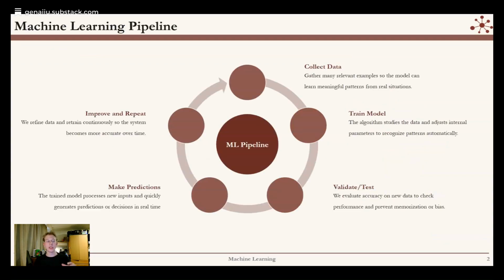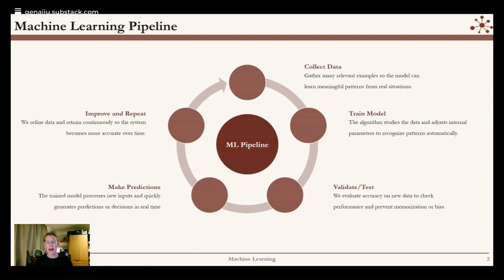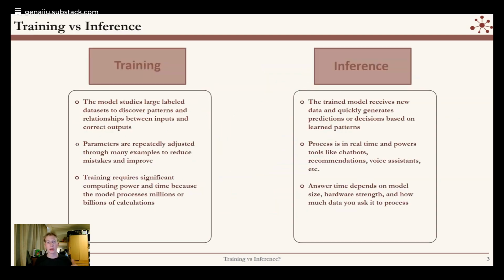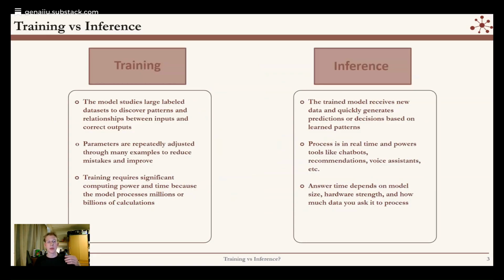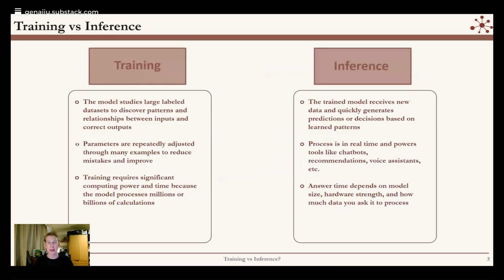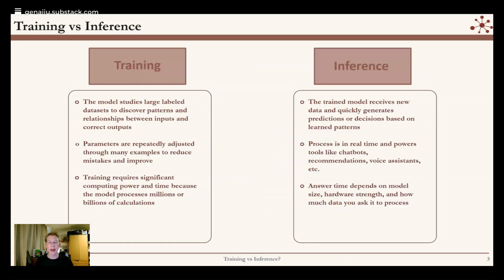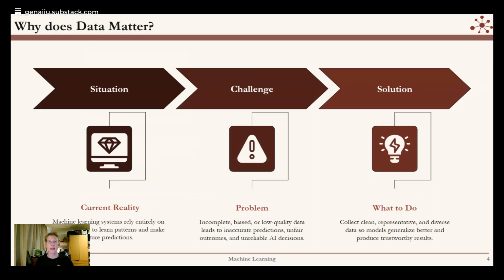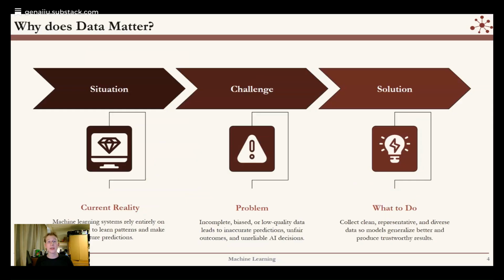How Machine Learning Works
From data to predictions: understanding AI under the hood